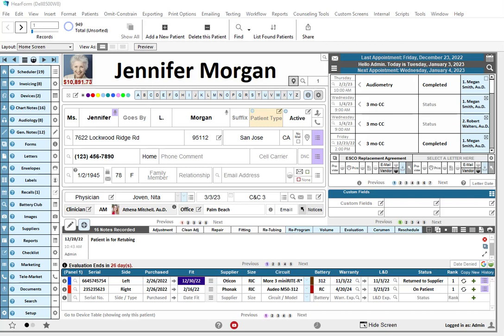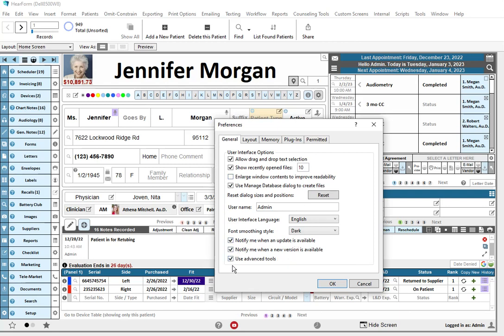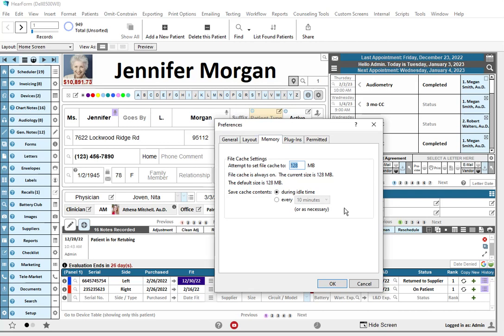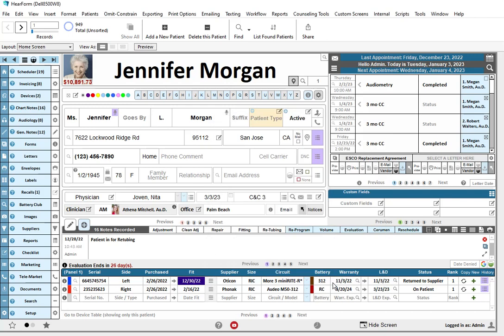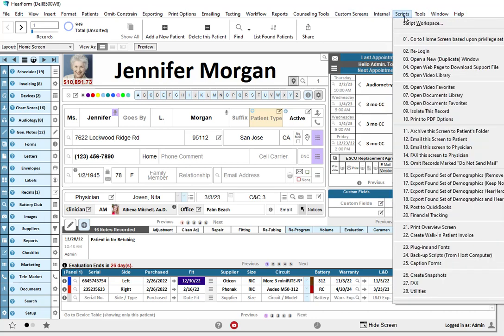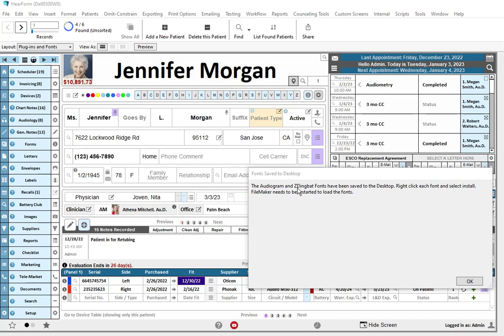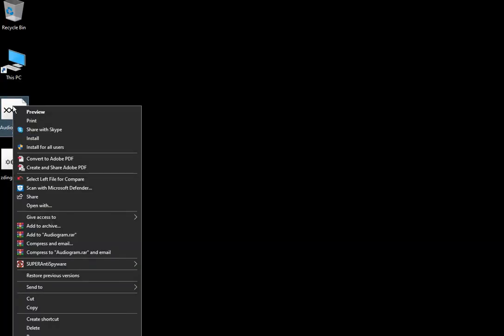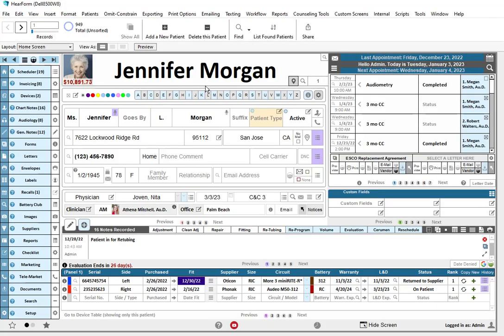HearForm Tweaks, Fonts and Plug-ins